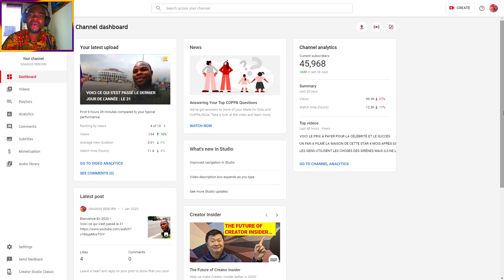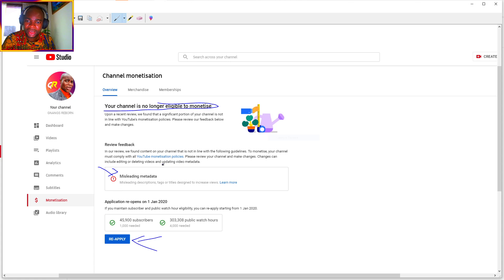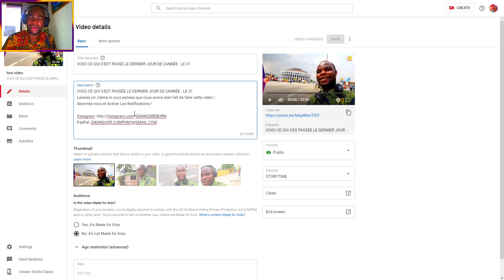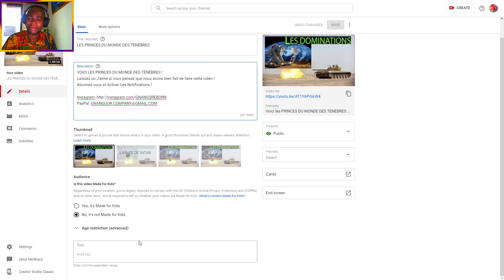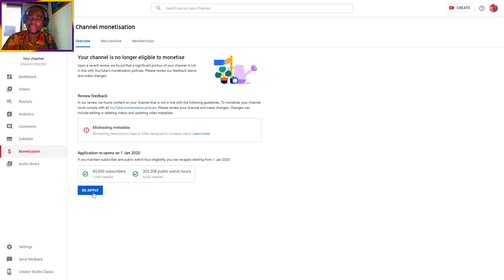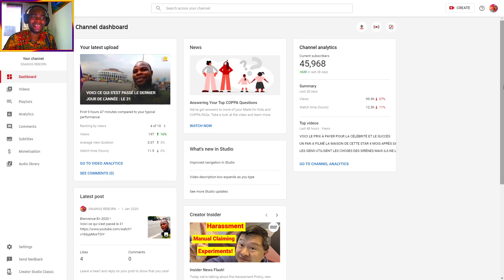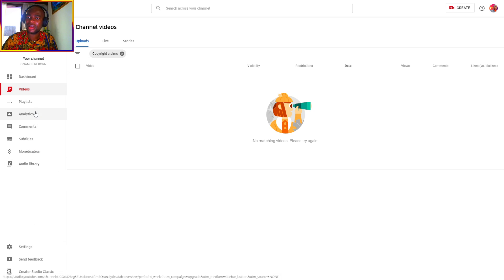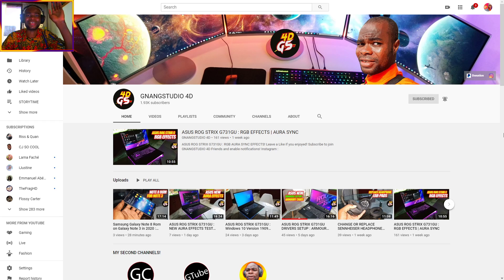Fix Misleading metadata, Reused Content and RE-APPLY for YouTube Monetization!